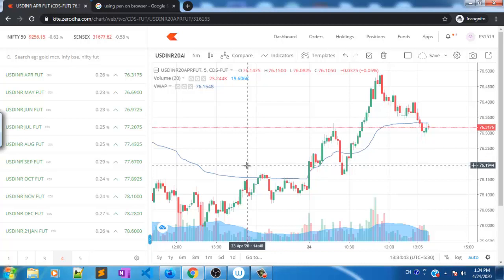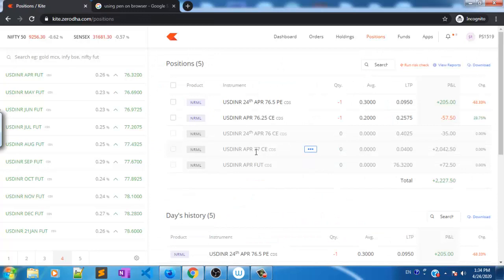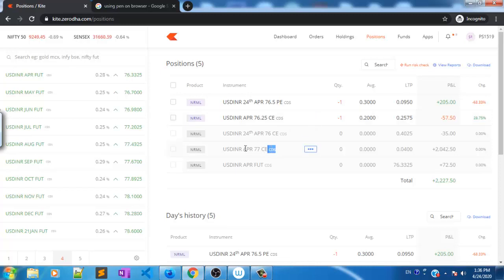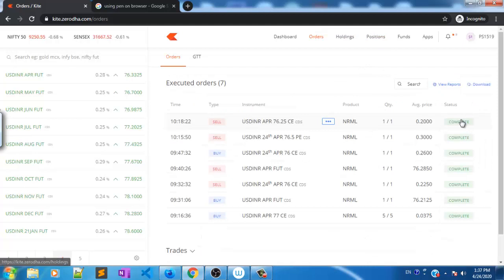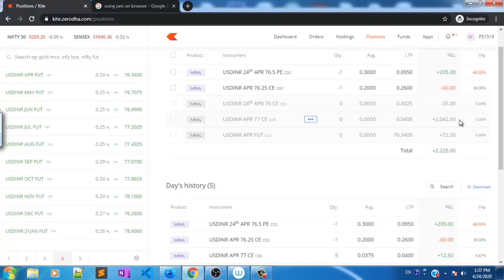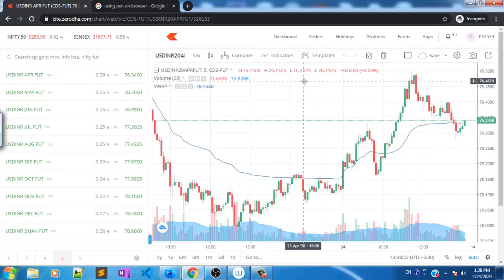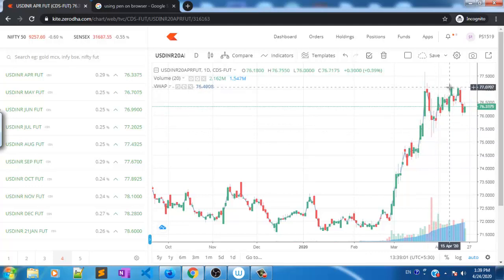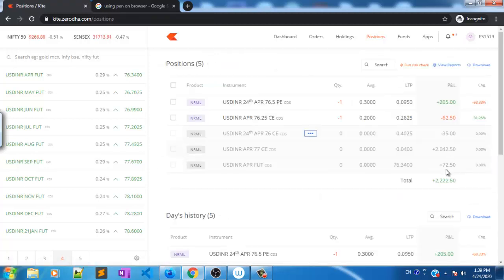Trading Currency Options Profit of 2000 Rupees on Just 12,000 in a Peaceful way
In this video I will discussing about the currency options trade I have taken. I am just giving the overview of my current trade and its outcome. If you are interested in learning more about this trade. Comment and share your interest, I will be messaging them the blog post link with exact details. Please dont share your email or mobile number in the comments it will be taken by spammers.
Thankyou.